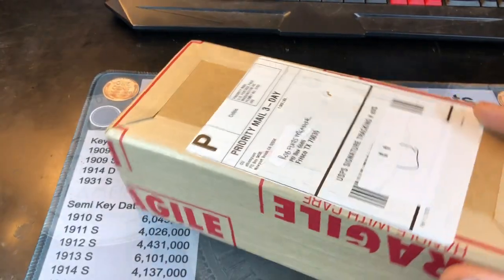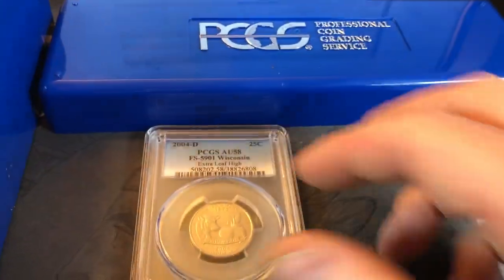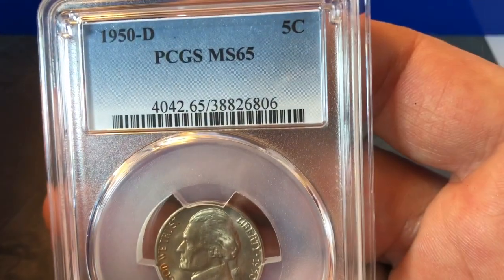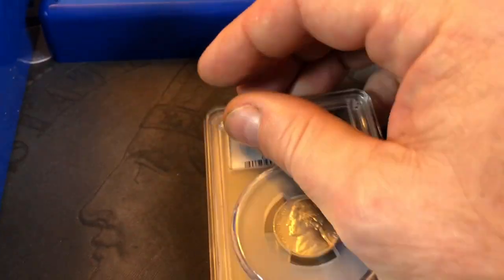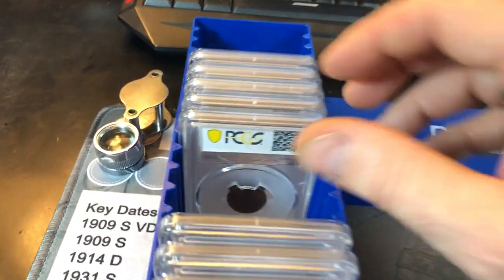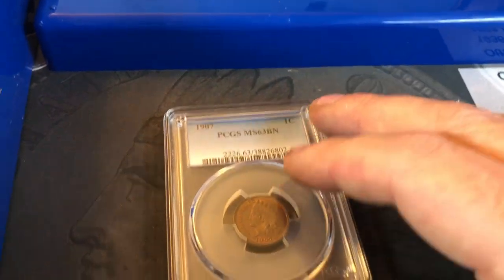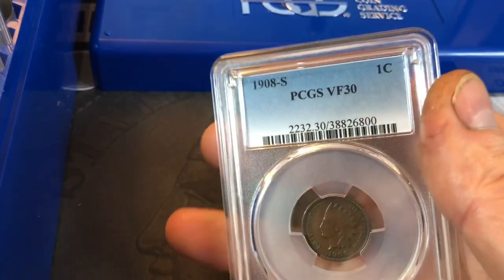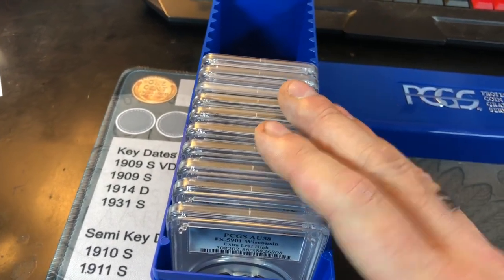PCGS Graded Coins Found Coin Roll Hunting - Unboxing #2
In this video, I will reveal the grading results of my coins that I found either coin roll hunting, purchasing eBay rolls, or have had in my collection through my submission to PCGS.
3 of the coins submitted were found from coin roll hunting bank boxes, 2 were found though eBay rolls, and the other 5 were coins I have had in my collection (acquired through either cherry-picking Coin Shows, LCS Shops or other means).

Here's the Links to the videos of some of the coins featured in this video:

I hope you enjoyed this video and found it informative.  I will be doing more videos like this of more of my great finds while roll hunting Pennies, Nickels, Dimes, Quarters, Half Dollars and Dollar Coins.

Here's the link to the PCGS Population Report Website that I used in this video

Strike it Rich - Coin Errors/Varieties Book:

The Microscope I use is good quality and low-priced:

US Coins Redbook - really handy: